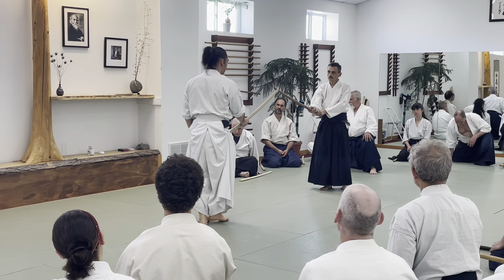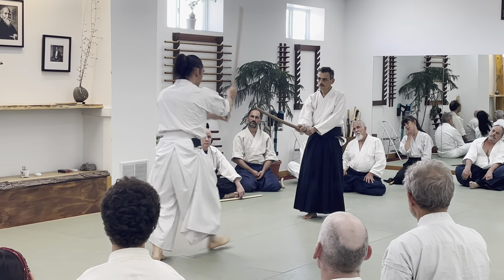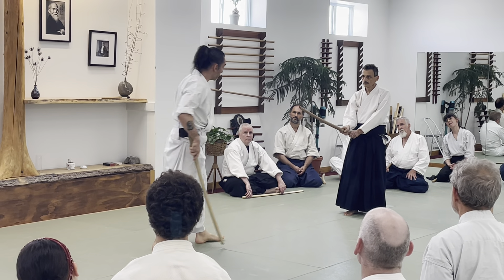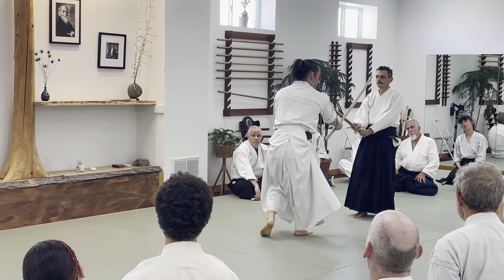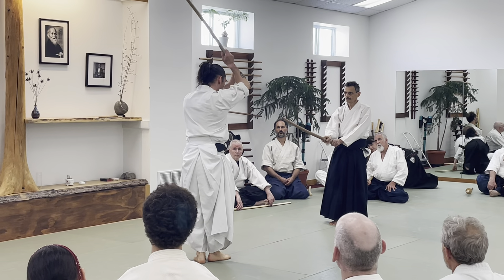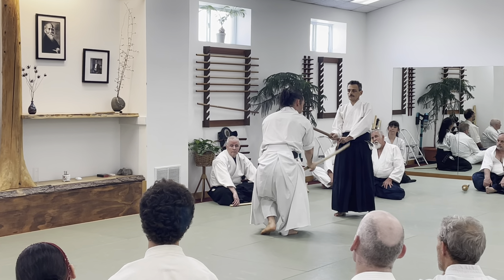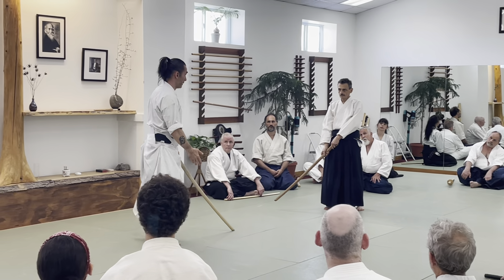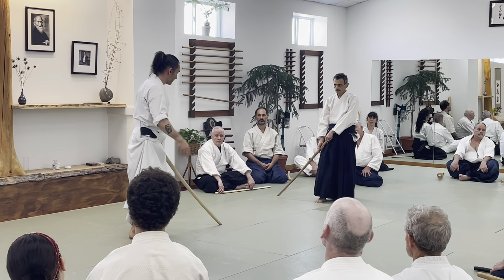A Proper Cut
Léo Tamaki
Portsmouth Aikido